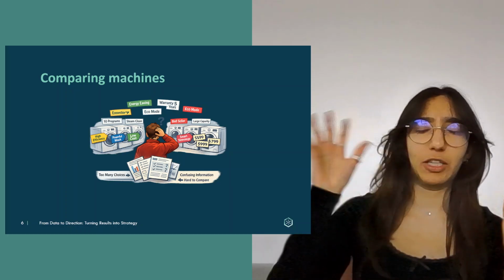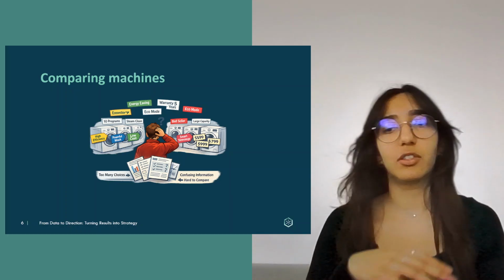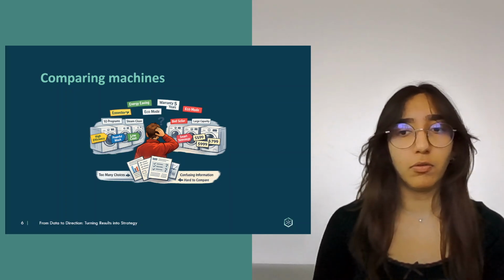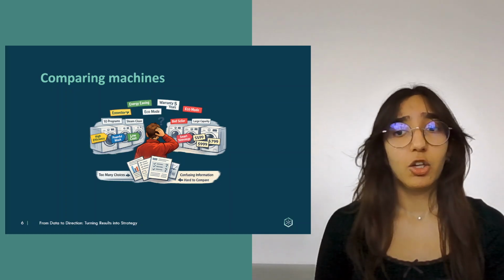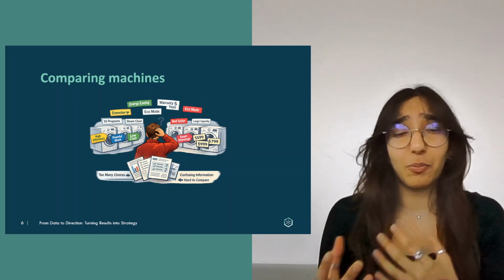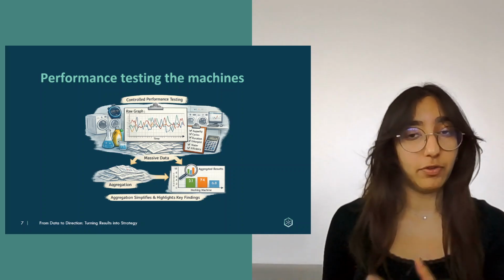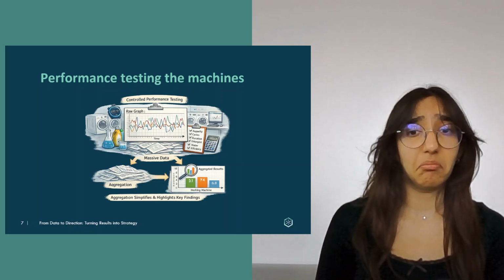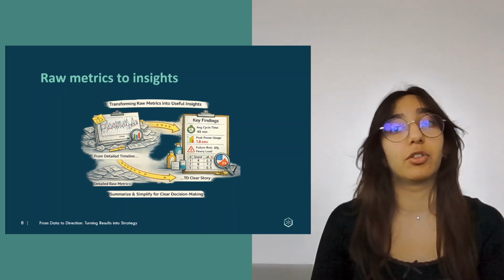From Data to Direction: Turning Results into Strategy | Brownbag Recap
A quick brown bag recap where Muskaan shares how to turn performance testing results into clear, actionable insights. Less noise, more direction, and a simple washing machine analogy to bring it all together.